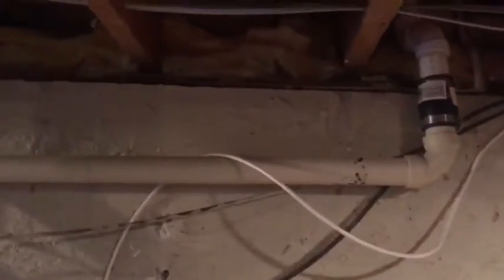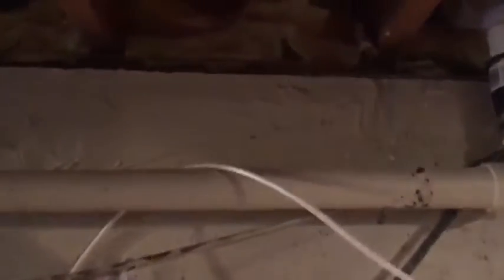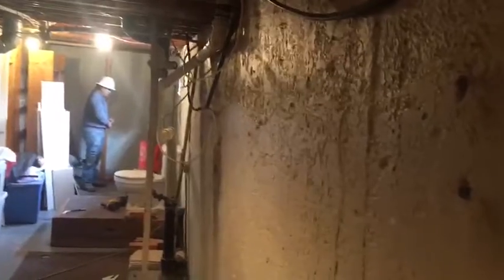Lifting A Sinking Home